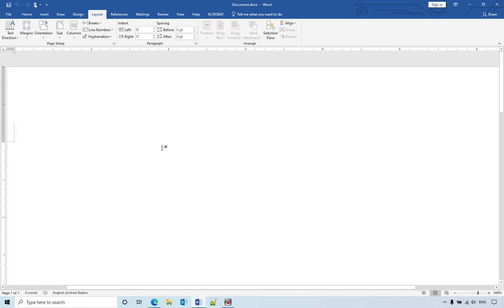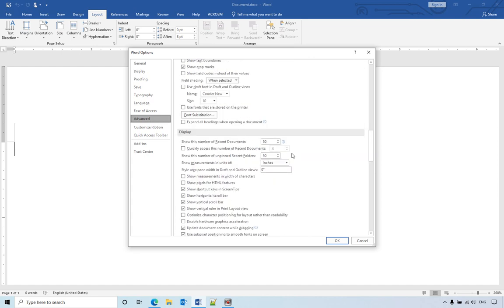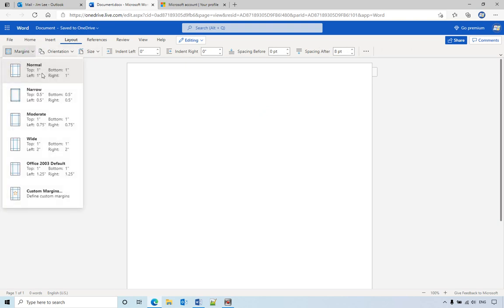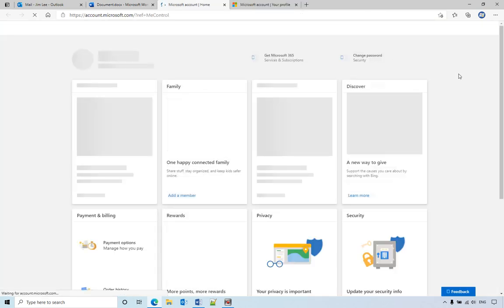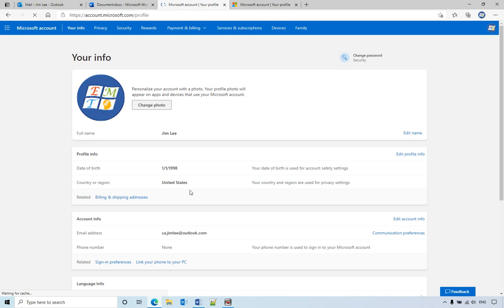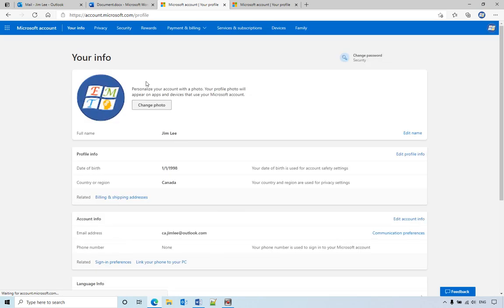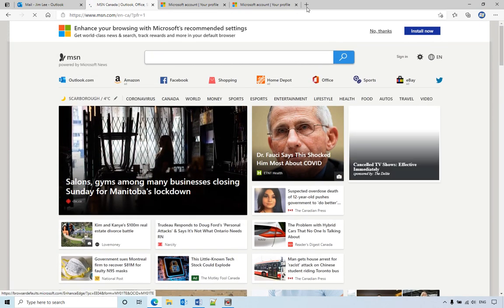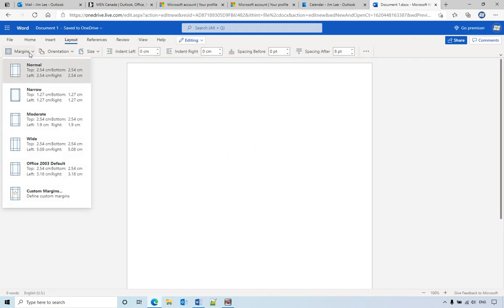Changing the Measurement Units for MS Word 2010, 2013, 2016, 2019, 365 Windows and online version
How to change  the measurement system in Microsoft Word (windows version):
1. Click the File tab in the Ribbon.
2. Click Options.
3. Click Advanced in the categories on the left.
4. Scroll down to the Display group in the panel on the right.
5. Beside Show measurements in units of, choose inches, centimeters, millimeters, points, or pics from the drop-down menu.
6. Click OK.
To change the Measurement Units for Microsoft 365 online version:
If you want use cm instead of inches and have the appropriate time zone or region.
For example, United using inch, and at the same time, if you change your country or region to Canada, the Measurement unit will change to CM.

How to change the measurement ruler unit in microsoft word.
Change the measurement units from inches to centimeters.
How do you change units of measurement in word?
How do I show measurements in Microsoft Word?
How to change unit of measure to metric?
How do I show measurements in units?